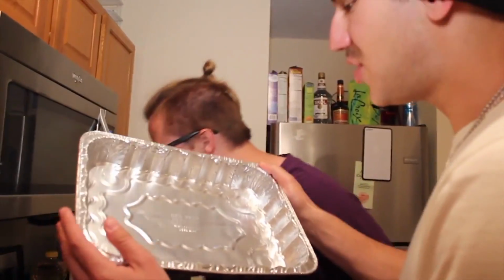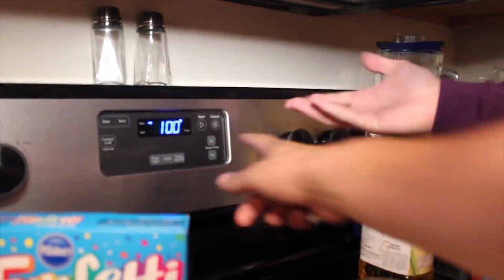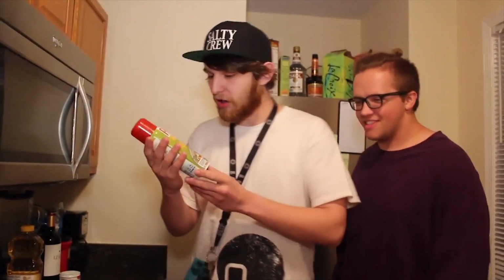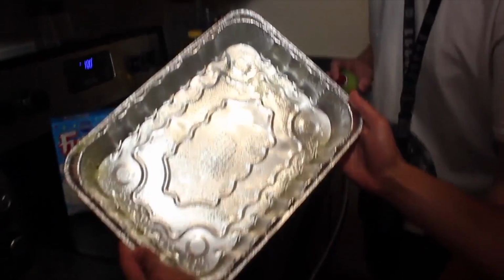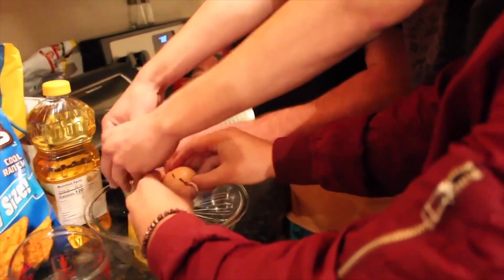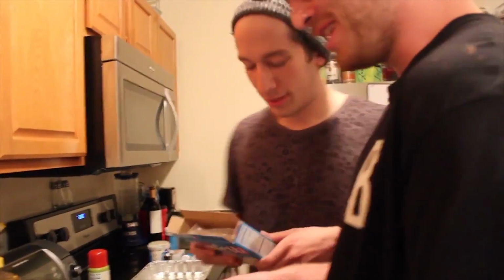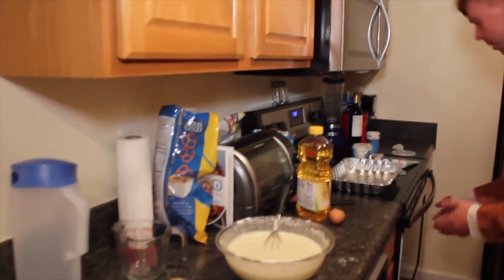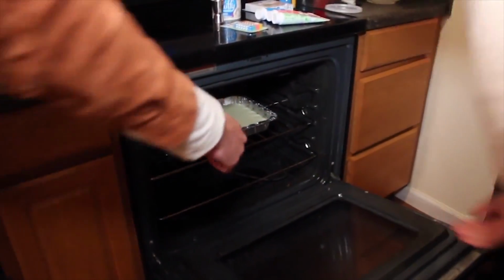The Veil: Revival Houseguests - Baking With Shatterproof and AVOID